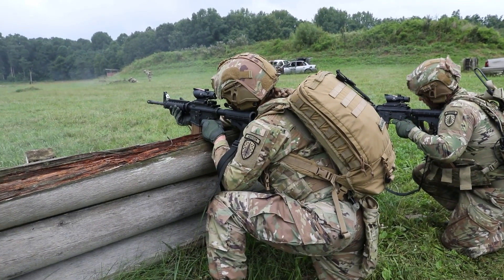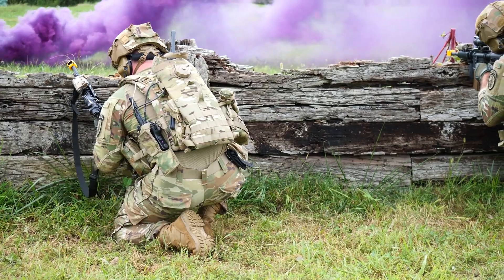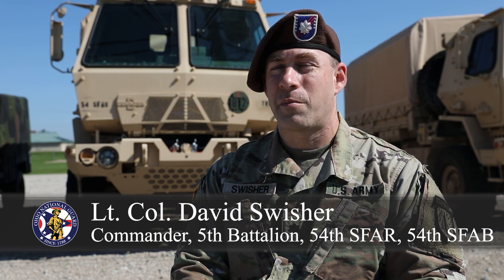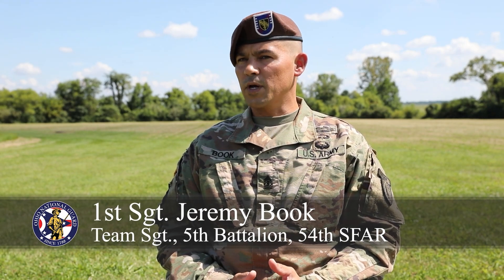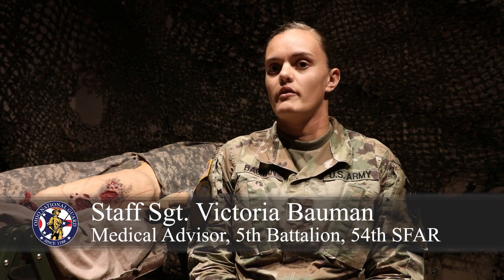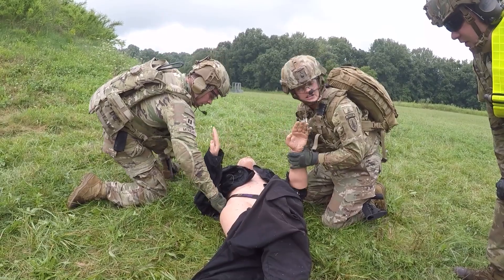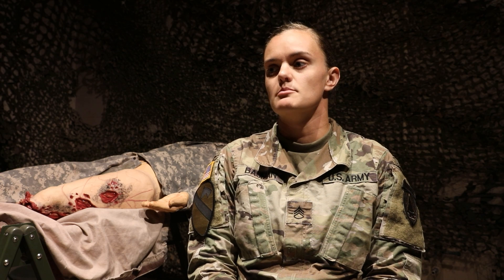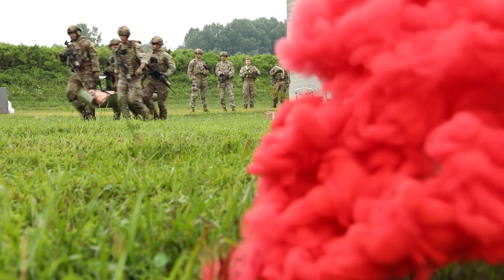Engineer advisor team prepares for Indo-Pacific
An Ohio Army National Guard engineer advisor team from the 5-54th Security Force Assistance Regiment (SFAR) trains at Camp Atterbury in advance of its deployment to the Indo-Pacific.